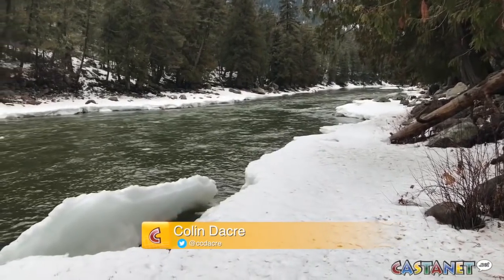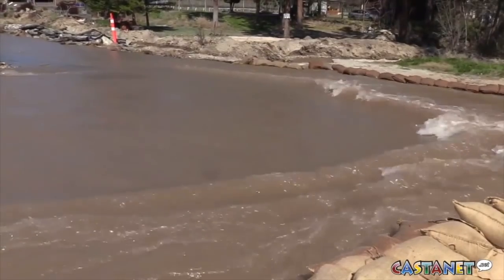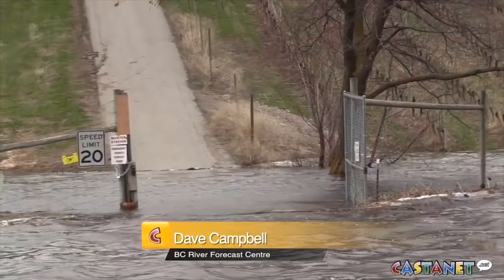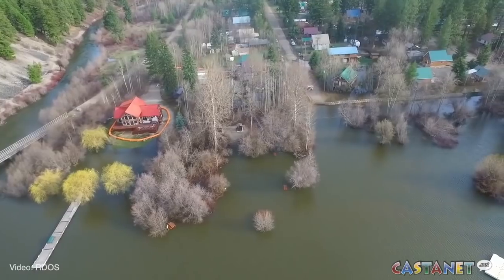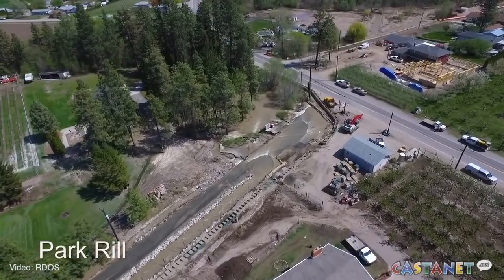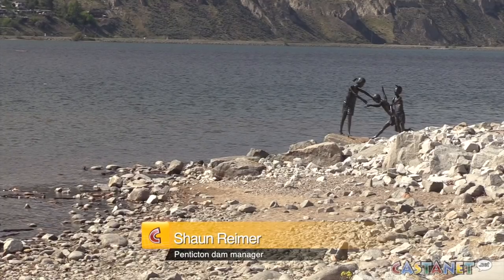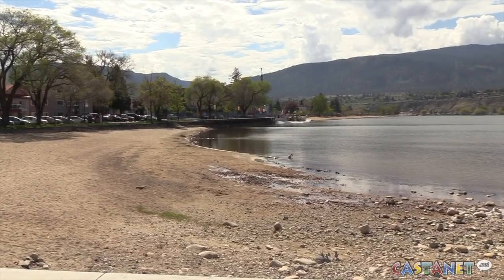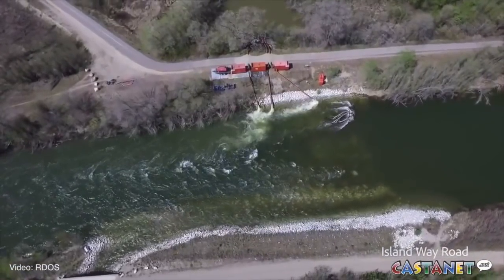Okanagan snowpack over 200%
New snowpack data from the BC Rover Forecast Centre has the Okanagan and Similkameen at more than 200 per cent of normal.